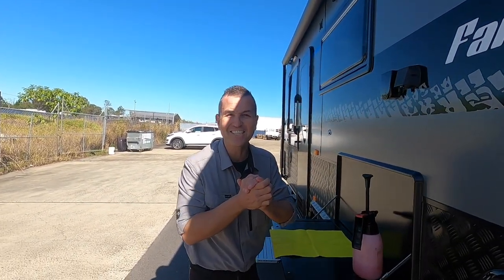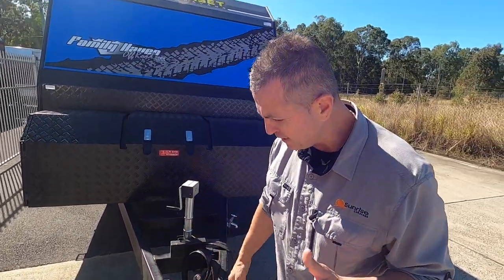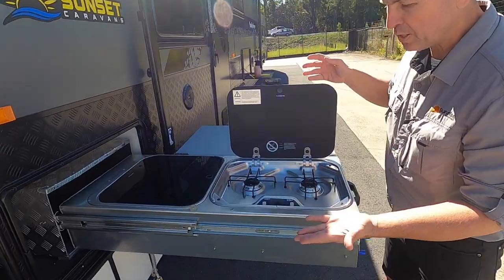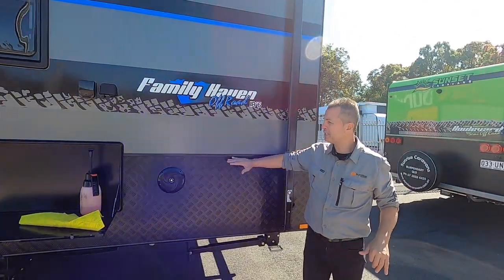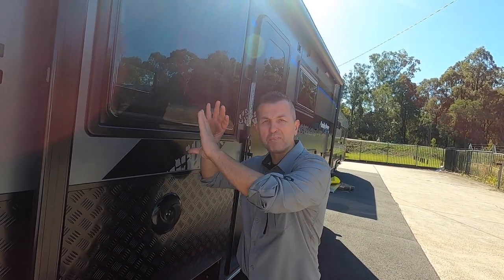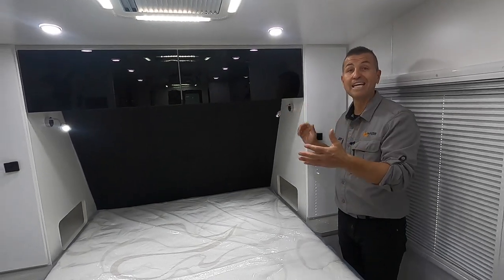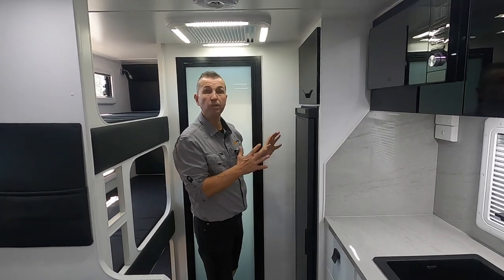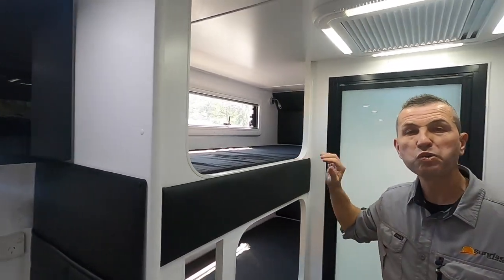2022 Sunset Family Haven 18'6 Off Road Triple Bunk Caravan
Check out CaravanSteve doing a walkthrough video of the Australian made Sunset Family Haven 18'6 Off Road Triple Bunk Caravan featuring Oz Trekker Coil Off-Road suspension and many more awesome features.

Our dealership is located @ 290 Eastern Service Rd Burpengary Qld.

 We are open Monday to Friday 8.30am to 5.00pm and Saturday 8.30am to 2.30pm

Looking for a van that can take you on all kinds of adventures? Look no further than the Sunset Family Haven 18ft6 Offroad Triple Bunk van. The Family Haven is small and compact but big on features and boasts an awesome and spacious layout inside composing of a North / South bed, L shaped lounge, Triple Bunks and the most important thing a separate shower and toilet.

WOW, you will be hard pressed to find another van just like the Family Haven that has cleverly utilised every inch of space inside for maximum use.

This van is perfect for families who love to explore, with its coil offroad suspension that can take you in more places. The Australian-made chassis by Road Runner Chassis is tough and reliable, made with Australian steel for outstanding durability..

Stay offgrid for longer with its 2 x 190w solar panels and 2 x 105amp batteries. And when you need to refuel, there are 2 x 95L freshwater tanks and 1 x 95L grey water tank to keep you going.

Inside, the van is very spacious and every inch of space has been utilised. There are triple bunks for the kids and a separate shower and toilet – perfect for when you’re on the road for extended periods of time.

The kitchen is complete with a full-size fridge/freezer, microwave plus a stove and grill.

And when it’s time to relax, there’s a comfortable lounge area with plenty of seating. If you’re looking for an offroad van that the whole family will love, then this is it! Look no further than the Sunset Family Haven.

Check Out the awesome features below and see why the Sunset family Haven is a leader in it's class!

EXTERIOR FEATURES:

Off-Road Van
6 Inch Drawbar
6 Inch Chassis Right Through
Oz Trekker Coil Off-Road Suspension
Supagal Chassis
D035 All Terrain Coupling
Composite Smooth Side Exterior Finish
Checker Plate Front
600 High Checker Plate Sides
Rear Checker Plate to Tail Lights
Checker Plate Wheel Arches
2 x 190 Watt Solar Panels
2 x 105 Amp Batteries On Chassis
Reversing Camera
External Speakers
16 Inch Mud Or All Terrain Tyres
1 x Spare Tyre
Through Tunnel Boot
Extended A-Frame with Large Toolbox
Sliders on Either End With Gas Bottles Inside Box
External Shower
External Storage Under Bunk
External Gas Bayonet Fitting
2 x 9kg Gas Bottles
Fully Insulated
Crimsafe Entry Door
Roll Out Awning
Double Glazed Windows
External Picnic Table
Pull Out Step
2 x 95L Freshwater Tanks
1 x 100L Grey Water Tank
Tap on A-Frame
Jacking Points Welded to Chassis
Drop Down Jacks
Breakaway Safety System
Twin Safety Chains
8 Inch Jockey Wheel
3 Arm Straight Bumper Bar
12 Pin Flat Trailer Connector
External TV Point Connection
Bargman Door Light
2 x External LED Lights Awning Side
1 x External LED Light Offside of Van
Long 12 Volt LED Door Handle
Light in Tunnel Boot
LED Tail and Clearance Lights
Mains Water Inlet
2 x Water Filler Caps

INTERIOR FEATURES:

Triple Bunk Caravan
Separate Shower / Toilet
L Shaped Lounge With telescopic Leg
Long Door 132.5L Fridge/ Freezer
Stove & Grill Only No Oven
Air Conditioner
22 Inch TV
DVD/CD/Radio
12 Volt Rangehood
Microwave
Gas / 240 Volt Hot Water Service
Robe In Ensuite
2 Metre Internal Roof Height
Grab Handle at Entry of Van
Full Height Splashbacks
950mm High Benchtops
Rolled Or Square Benches
3-in-1 Water Filter Tap
Black Fitout Through Out Van
Queen Bed with Innerspring Mattress
BMPRO HA Battery Management System Lithium Compatible
Hidden latches On Over Head Cupboards
Thetford Ceramic Cassette Toilet
12 Volt Shurflo Pump
Double Gas Strut Cupboards
Piano Hinged Cupboards
Fire Extinguisher
Smoke Detector
Internal Speakers
Water Level Indicators
12 Volt LED Door Handle
Skylight Over Bedroom
Skylight in Lounge Area
12 Volt Exhaust Fan in Toilet and Shower
LED Downlights Throughout Van
12 Volt LED Reading Lights
12 Volt Light in Shower
12 Volt Light Above Kitchen Sink
Winegard TV Aerial
Double Power Points throughout Van
12 Volt Socket with Double USB beside bed
12 Volt Socket with Double USB above dinette